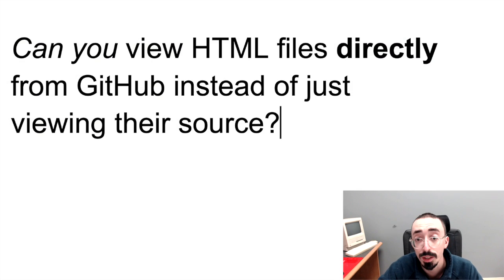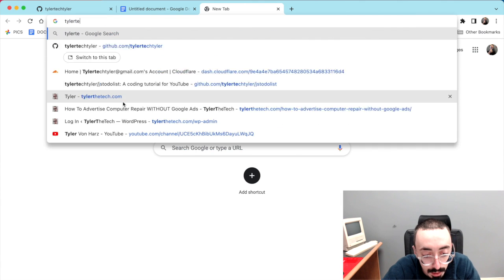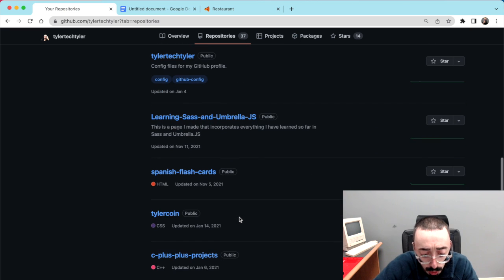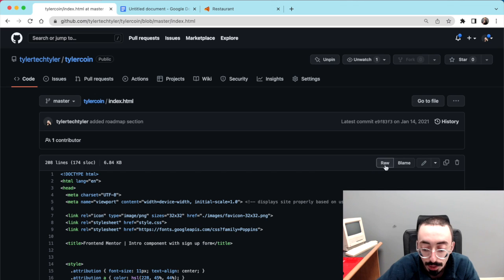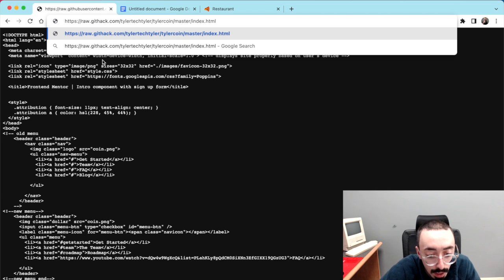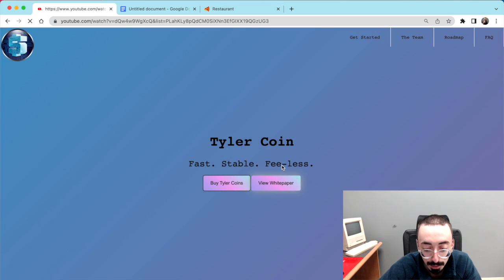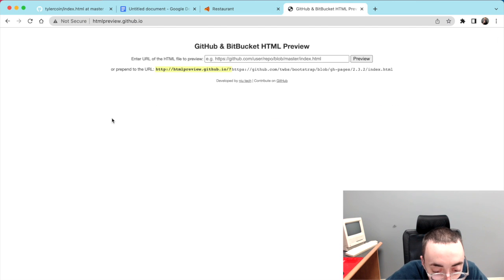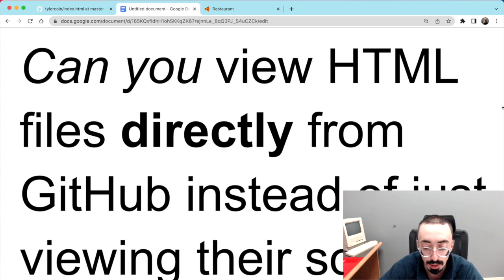Run HTML Files Directly From GitHub Instead of Just Viewing Their Source (without GitHub Pages)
Can you run HTML files directly from GitHub without using GitHub Pages? Yes! Here are two quick ways, and sorry for the terrible audio.

00:00 -  intro
01:05 - use raw.githack.com
02:28 - use htmlpreview.github.io/
02:58 -  the answer is YES!